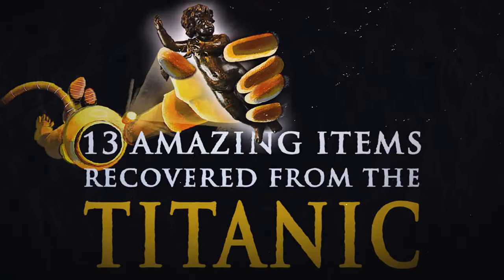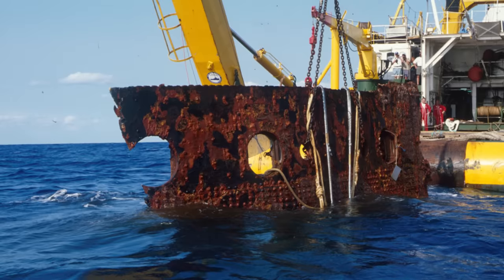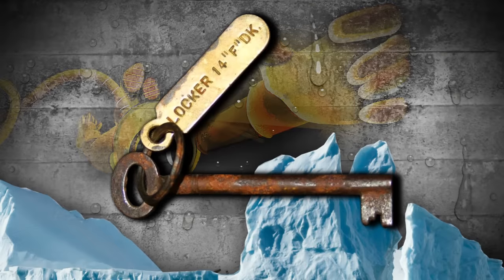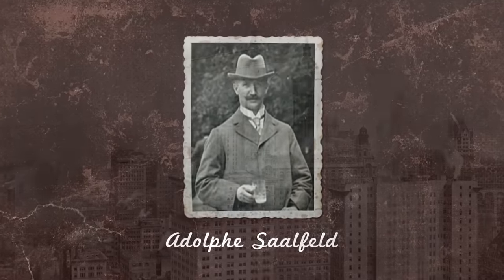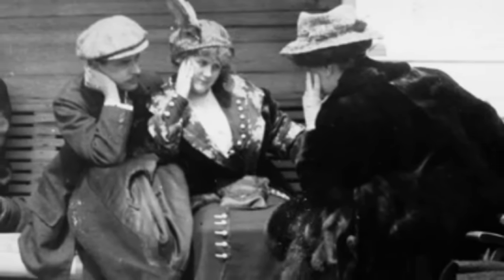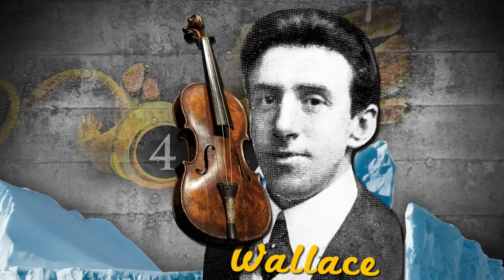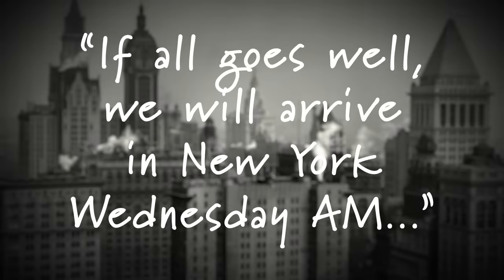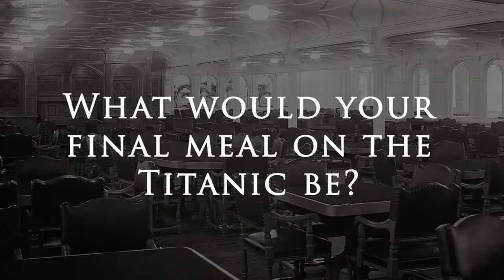13 Amazing Items Recovered from Titanic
You are watching 13 Amazing Items Recovered from the Titanic. Did you know that after the iceberg sank the Titanic, the exact location of the Titanic wreck was unknown for 73 years? It wasn’t until 1985 that the wreck of the Titanic was rediscovered by Robert Ballard. After the Titanic wreck was discovered, many expeditions were sent there and over 5,500 artifacts were recovered from the wreckage. Some the items brought back include a bronze cherub from the grand staircase, a 15-ton section of Titanic’s steel hull, the Titanic band leader’s violin, pocket watches, keys, and much more.

I’m Paul DuVall, and my passion is sharing about interesting history and technology.